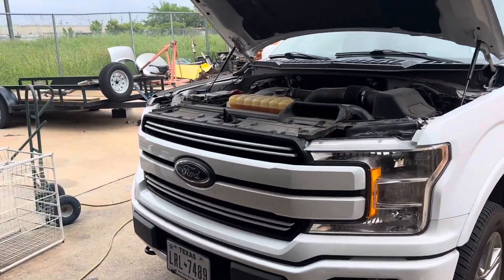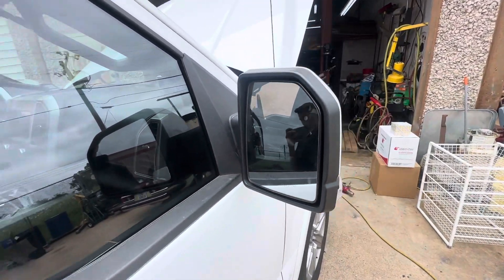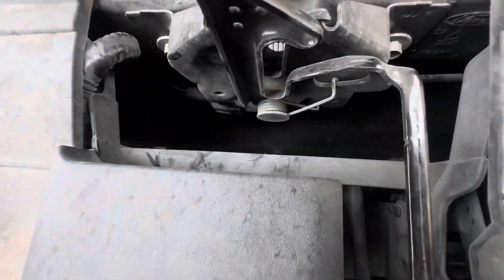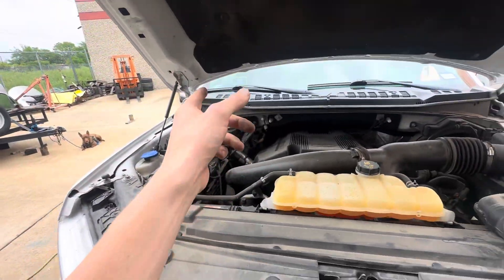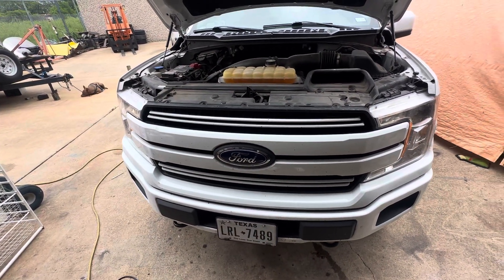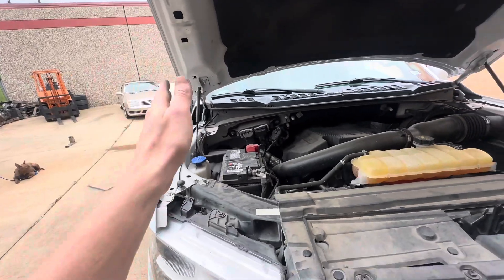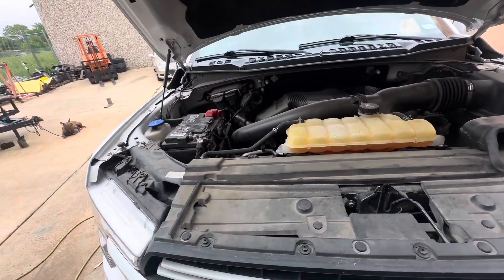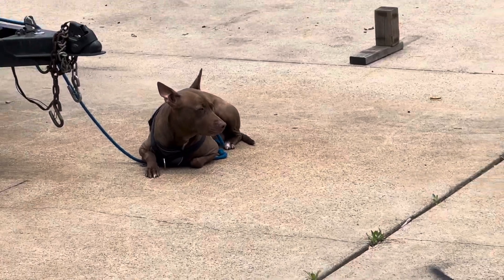2018 F-150 Ambient Temp Sensor fix/passenger mirror issue, P0073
Customer complaint, no outside temperature data on display after replacing passenger side mirror. P0073

Not sure where he got the mirror but it’s not pinned correctly for his truck. Terminal 2 on chassis side of connector (blue and green wire, 5V) should land on one of the temp sensor wires on the other side. New mirror was not wired properly. Instead of de pinning his factory connector or cutting wires, we used the old connector behind the grill to wire our temp sensor.
You could do this at the mirror as well but there’s more room to work under the hood and won’t have to screw up his 22 pin connector if he decides to get an OEM mirror down the line.

This was a 2018 Lariat/premium trim truck. Can’t promise your truck will be the same but I bet there’s a lot of you with this same problem.

For enthusiast level used car purchases or consignment sales find us @ enthusiastmotorcars.com